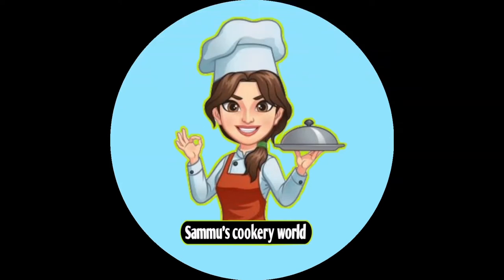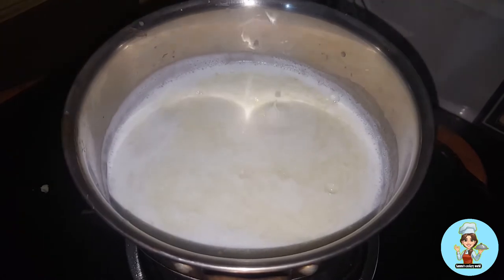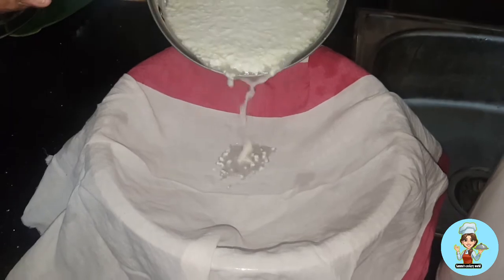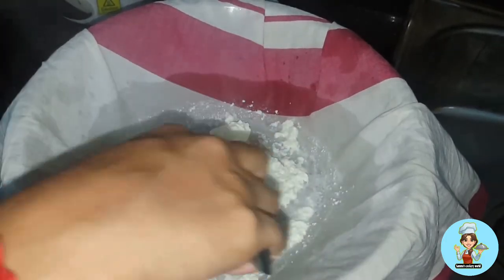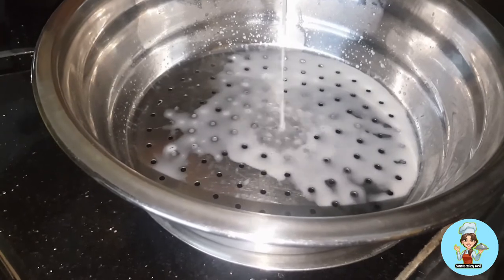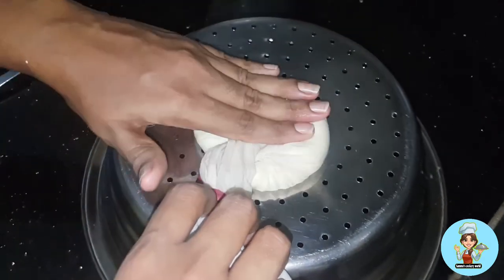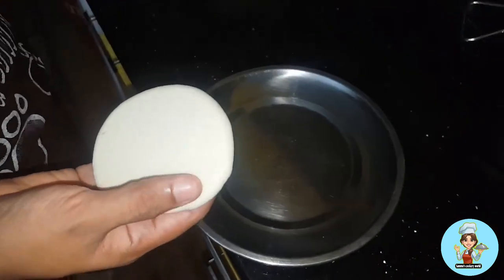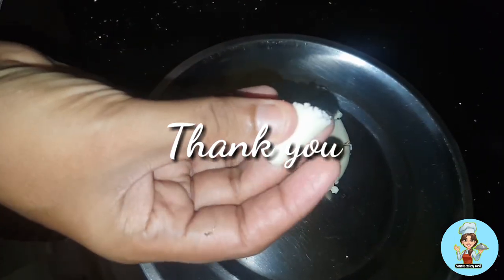Paneer//How to make Fresh Paneer at Home